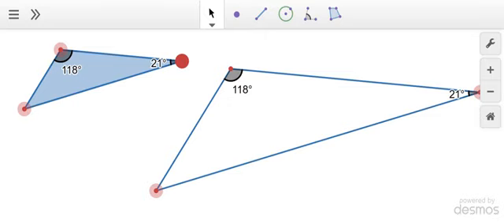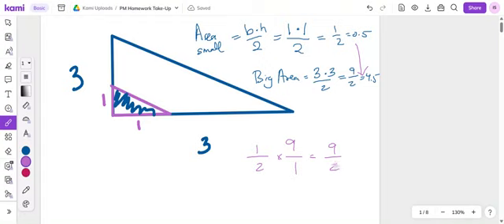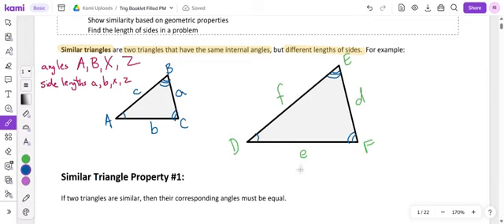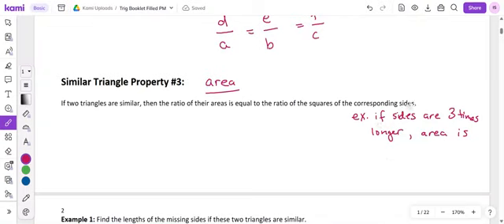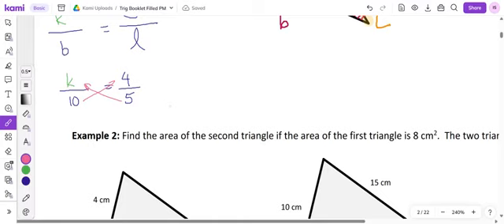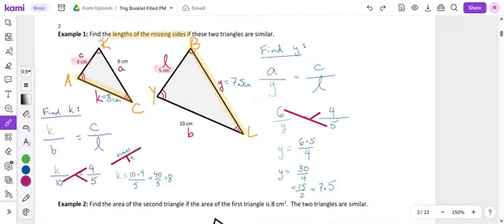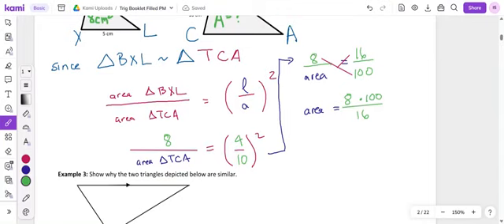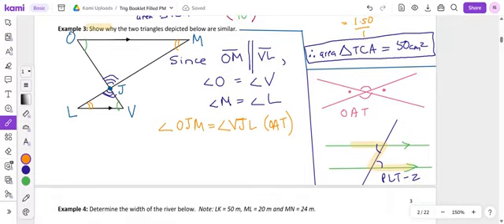2025-05-15 at 13:55: Screen